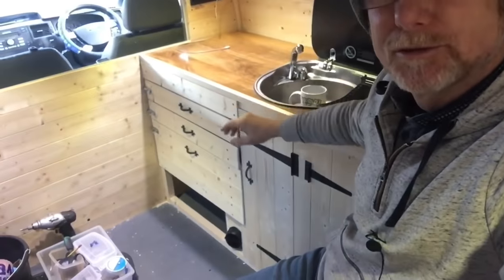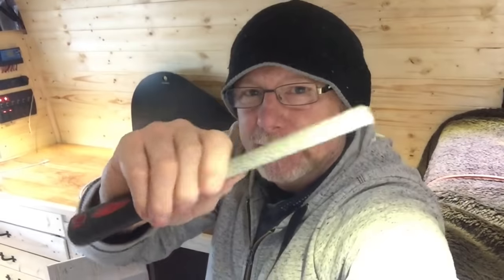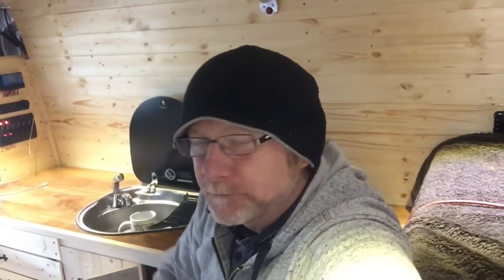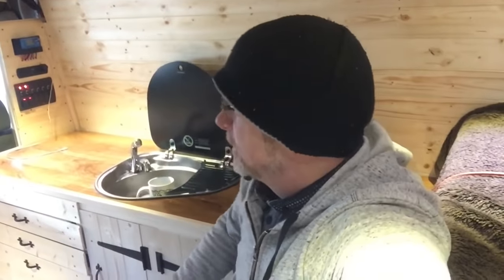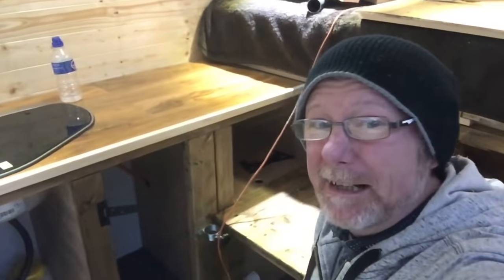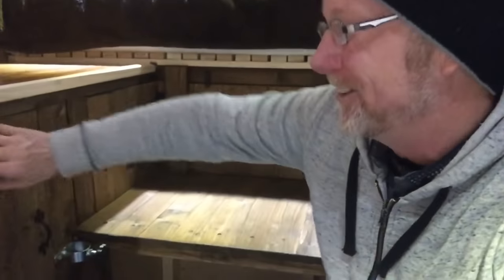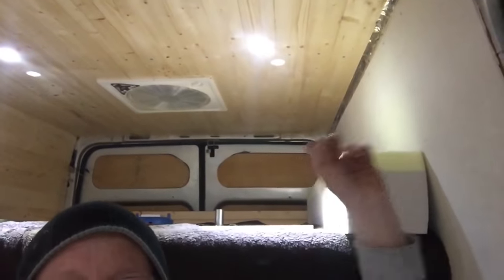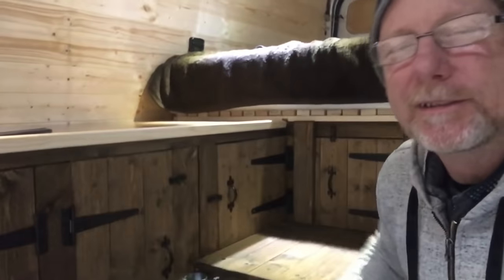Using wood stain in the DIY self build off grid stealth campervan conversion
Starting van life? Time to stain some woodwork in the DIY self build off-grid stealth camper van
thank you all for your support and all the positive comments
Tiny Home